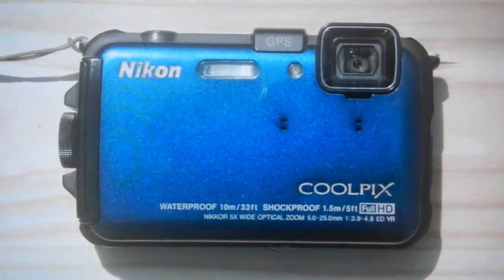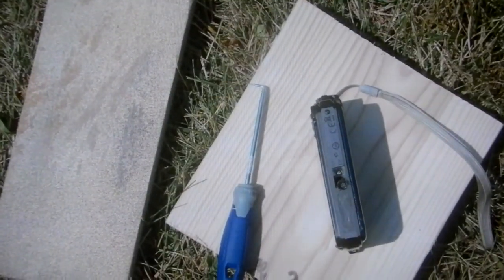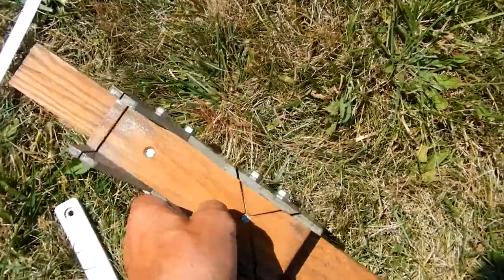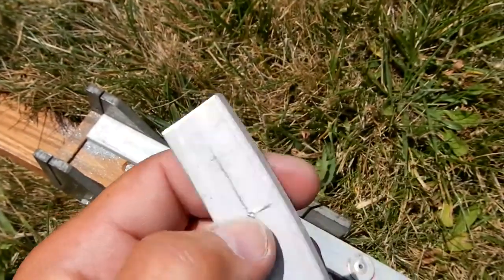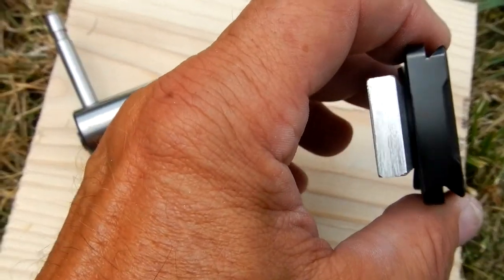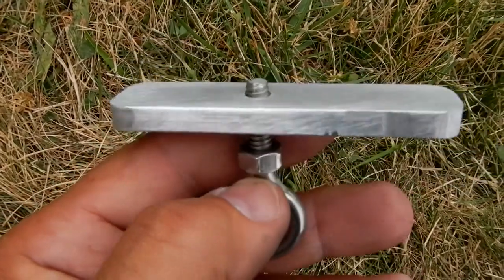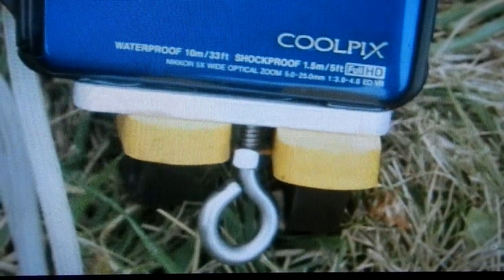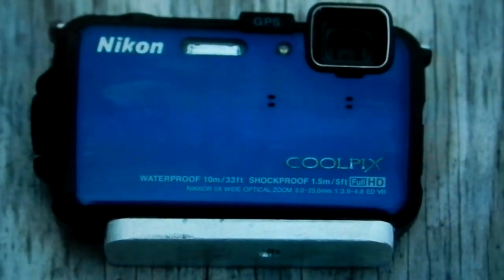Repair damaged Point & Shoot Camera tripod threads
An easy way to repair your Point & Shoot camera's tripod socket (1/4" 20) if it gets damaged. Actually the aluminum plate is MUCH stronger than the original threaded hole in the camera base.